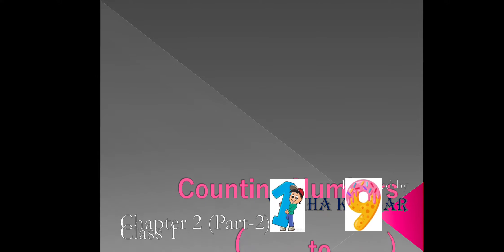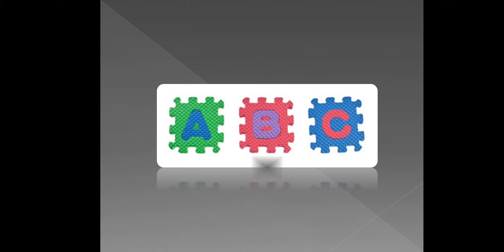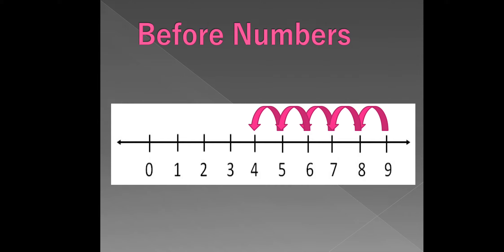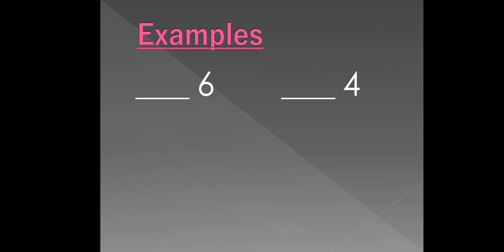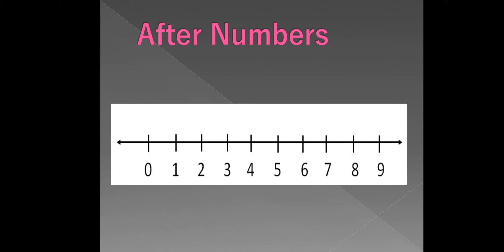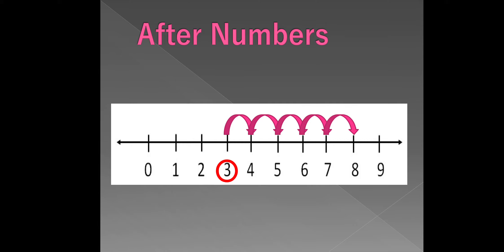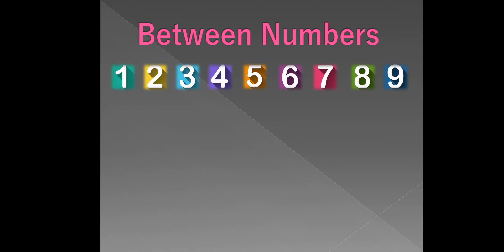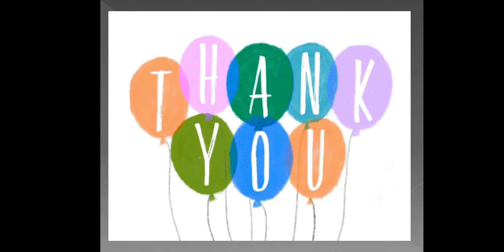Counting Numbers (1 to 9) | Part 2 | Chapter 2 | Mathematics | Class 1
Explanation of Before, After and Between